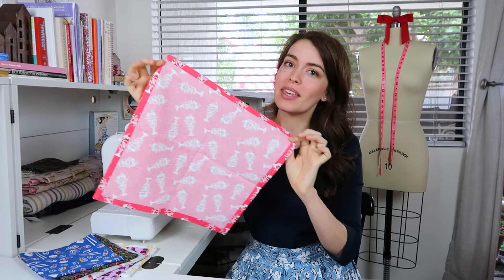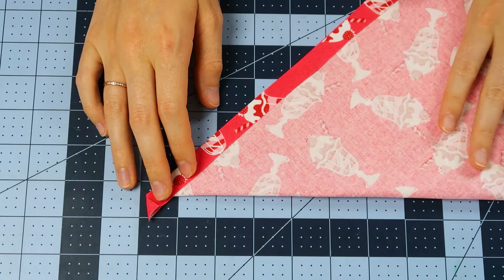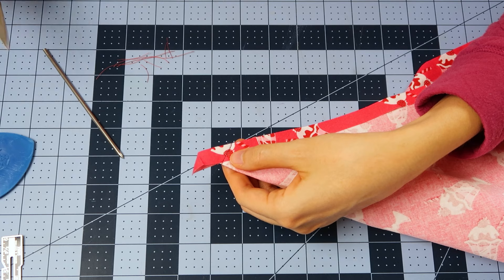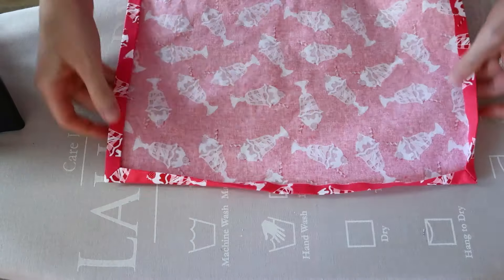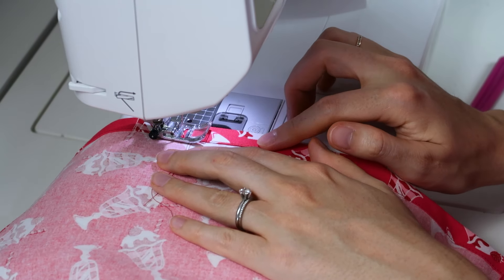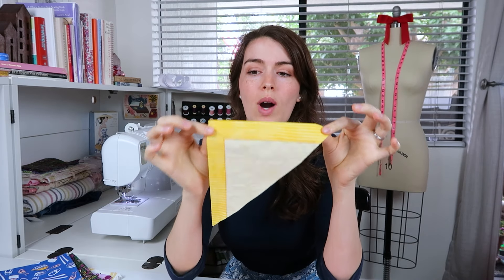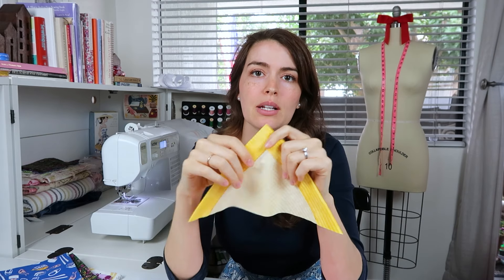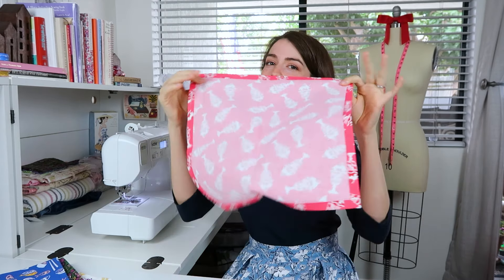Perfect Mitered Corners for Cloth Napkins | Paige Handmade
The perfect mitered corner… it is easier than you think! I'll show you the easiest way to get a crisp corner every time.

Share your napkins with phClothNapkins